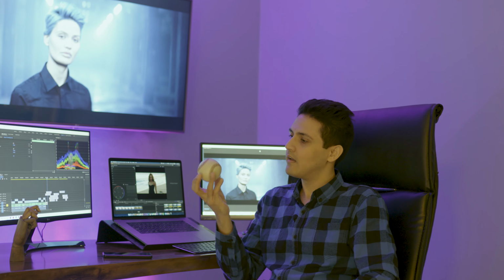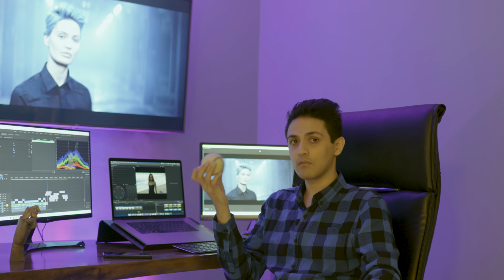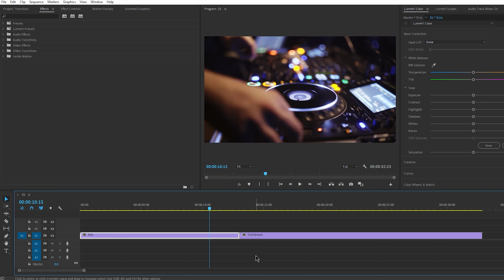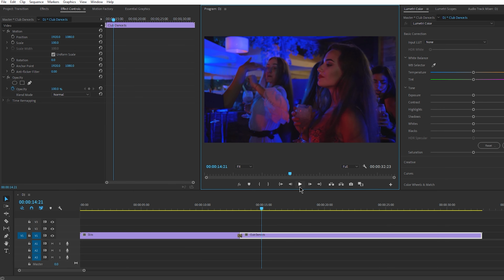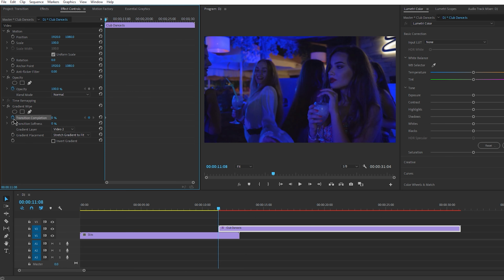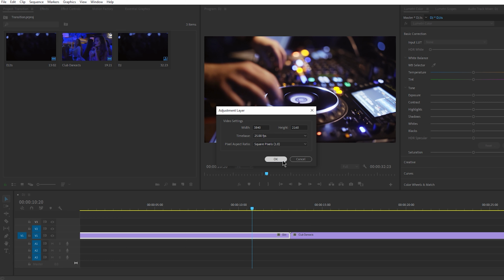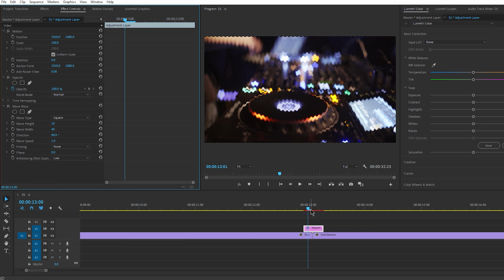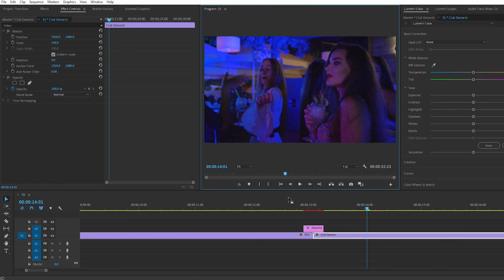How To Make Video Transitions Effects | Premiere Pro Tutorial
Let's see how we can make some good cinematic looking video transitions either using the camera in production or using premiere pro effects and tricks during the editing phase in post production